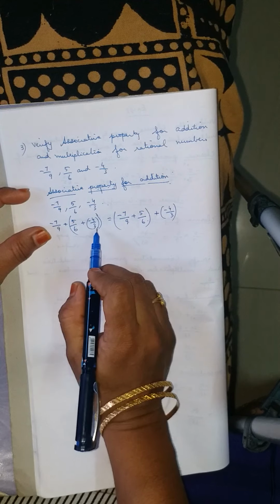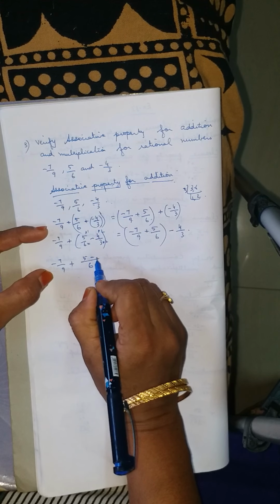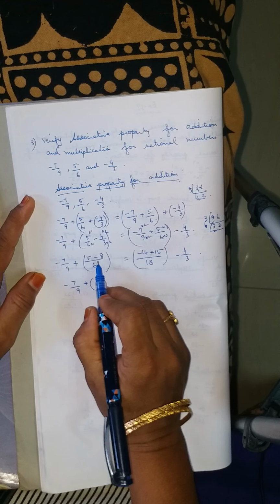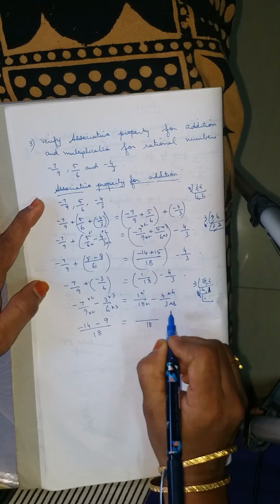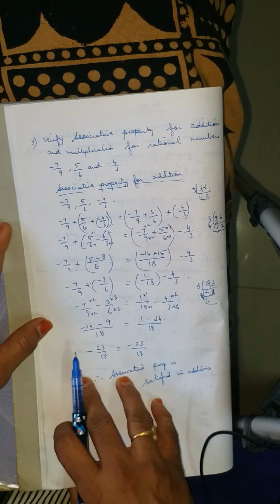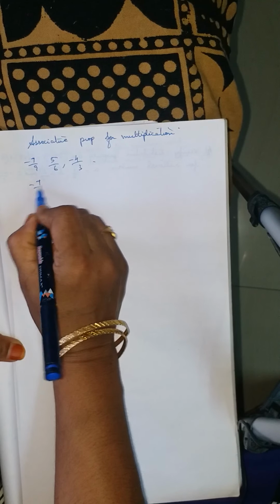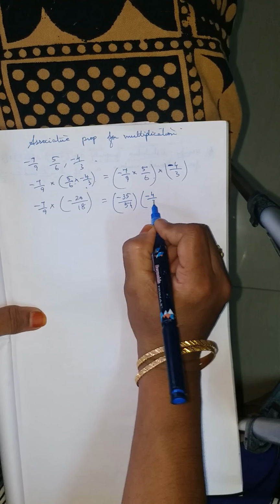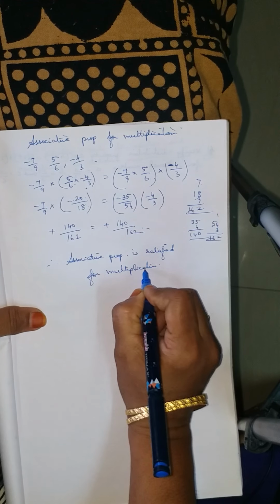8th samacheer maths ex 1.3 2nd sum